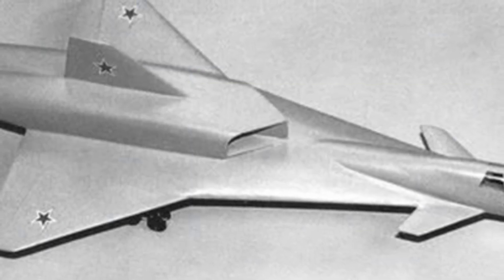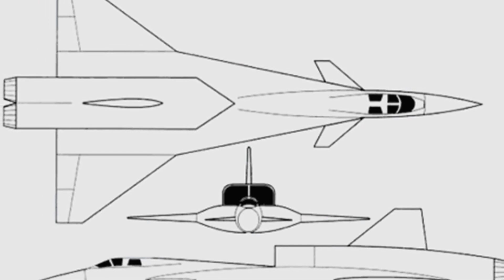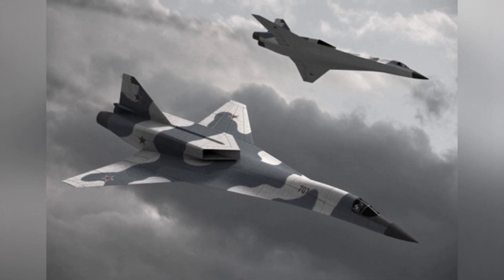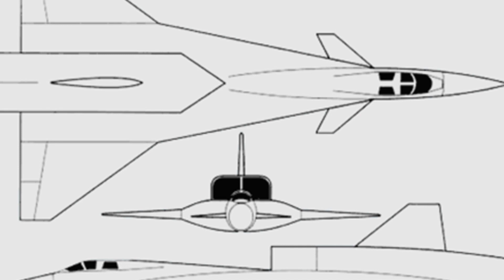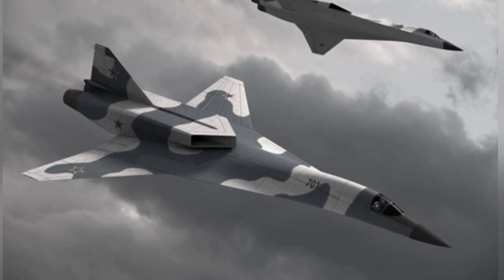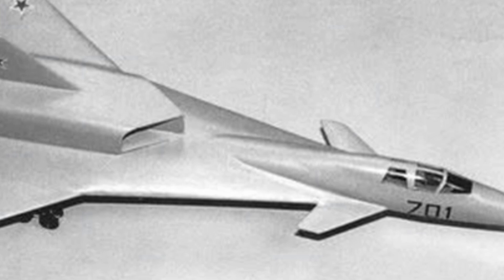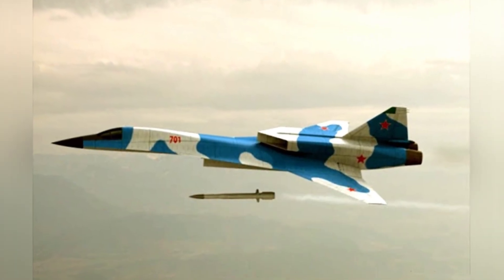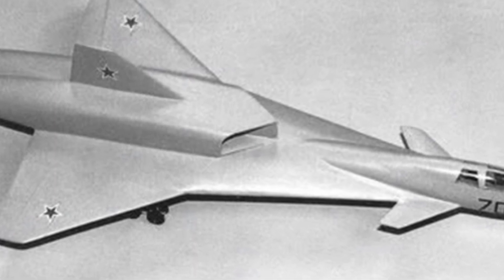MiG-701: The Ultimate High-Speed Interceptor for the Modern Battlefield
The MiG-701 was a large high-speed interceptor aircraft developed by the Soviet Union in the 1980s to replace the MiG-31. It incorporated advanced technological concepts, including stealth technology, and was designed to deal with high-speed reconnaissance aircraft. However, the project faced technical and economic challenges, and no prototypes were produced.